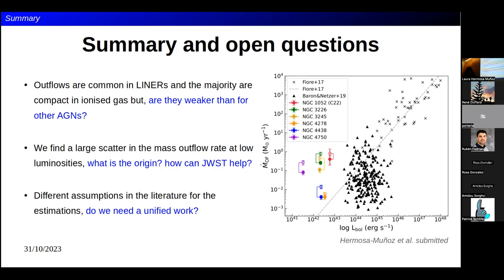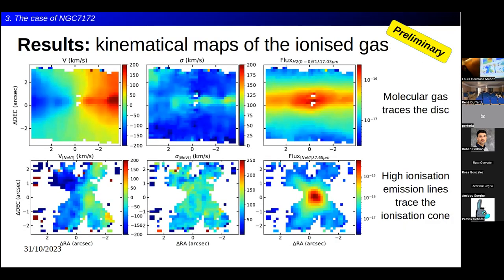Outflows from low to high luminous AGNs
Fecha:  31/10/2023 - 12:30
Conferenciante:  Laura Hermosa Muñoz
Filiación:  CAB, INTA-CSIC, Madrid, Spain

Outflows are believed to play a major role in the evolution of galaxies and are said to be ubiquitous within the active galactic nuclei (AGN) population. However, we still lack a comprehensive view of their properties and impact in their host galaxies and the surrounding medium. If we focus on the low luminosity part of the AGN family, in particular in low ionisation nuclear emission-line regions (LINERs), the impact of outflows is still largely unknown. I will present our recent work searching for outflows in LINERs using spatially resolved spectroscopy with the MEGARA/GTC instrument. We characterised the detected outflows and compared their properties with more luminous AGNs, finding several discrepancies. Then I will focus on the case of a more luminous AGN, the type-2 Seyfert NGC7172, which was observed within the Galactic Activity, Torus and Outflow Survey (GATOS) collaboration using MIRI/JWST data. I will present the first results on this galaxy, for which an outflow was previously detected with both ionised and cold molecular gas in previous observations.